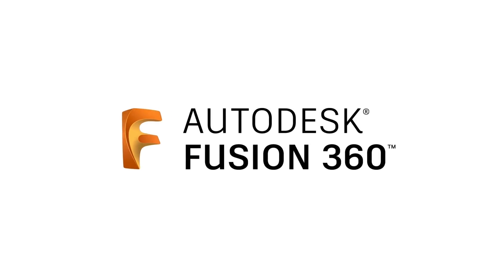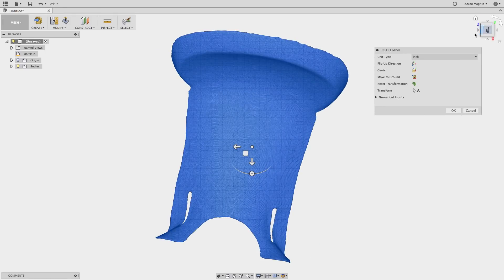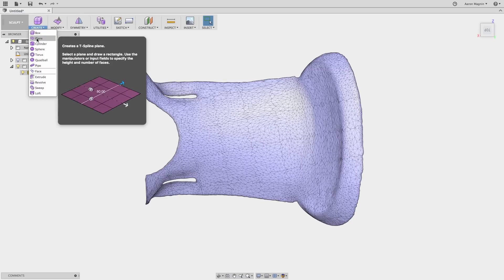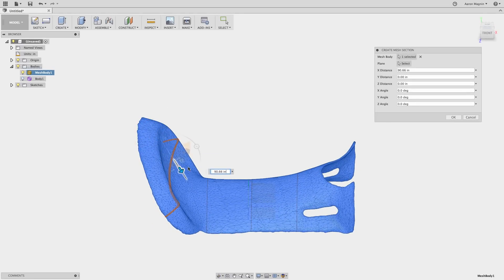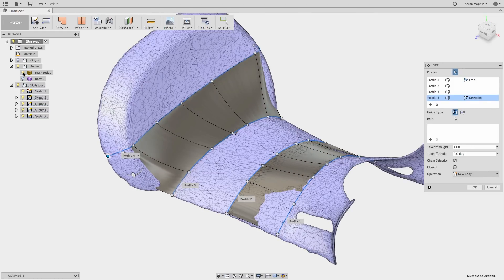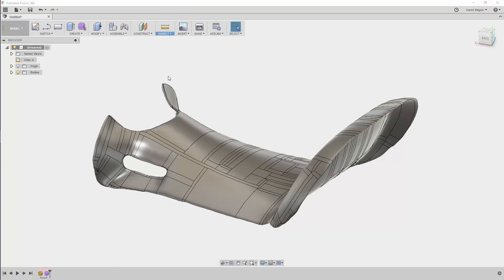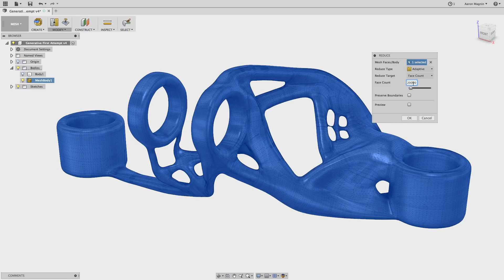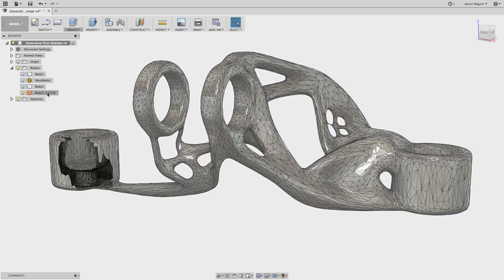QUICK TIP: Mesh to Solid Reboot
Want to turn meshes into solids? Then check out this QUICK TIP to learn some strategies you can employ the next time you need to do this!